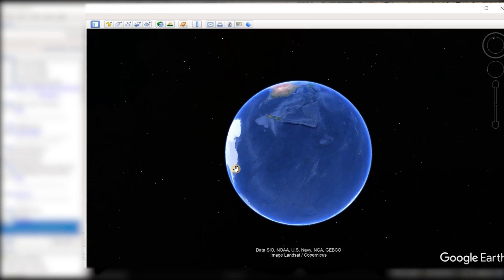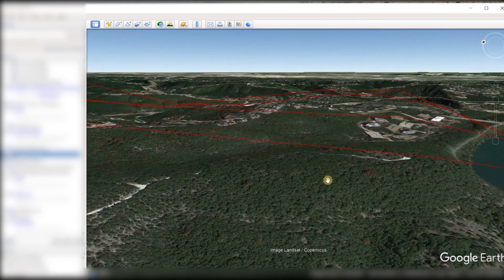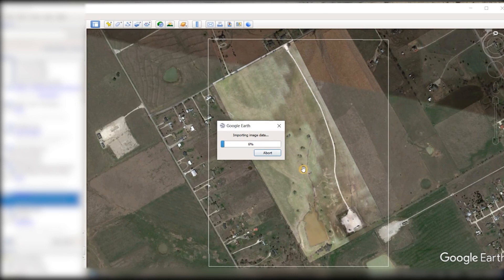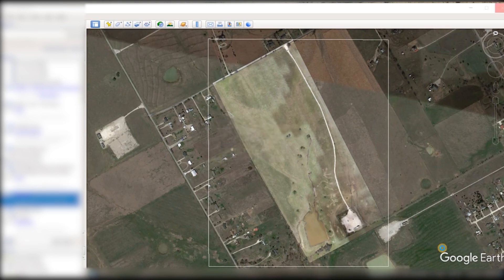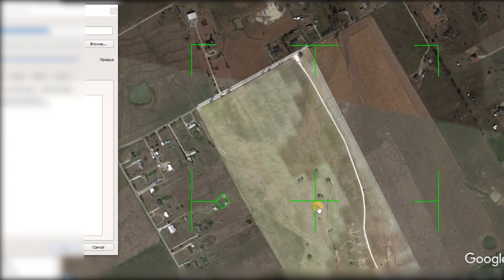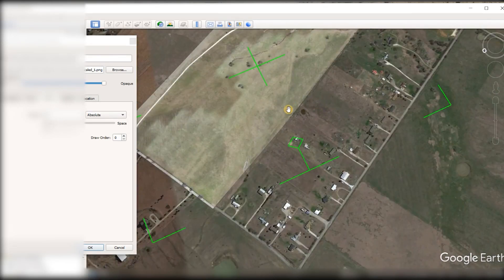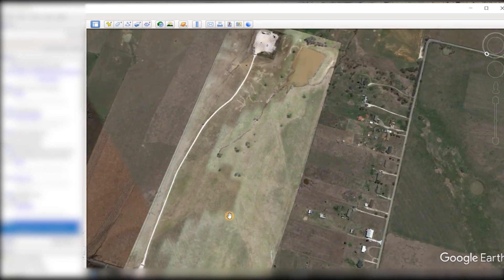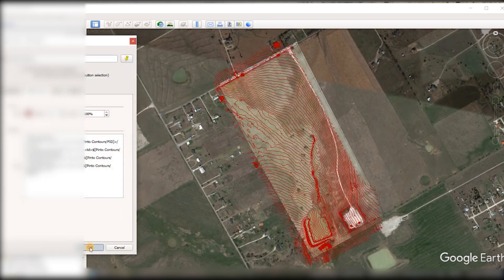Manage, Share, & Track your Photogrammetry data for free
Manage, Share, & Track your drone mapping data for free. Google Earth can be very useful although not always the best option it is a viable option.

Our drone mapping course is free of charge to all who are interested. It does cost us to have it online so if you can donate to help offset the cost, Please do.